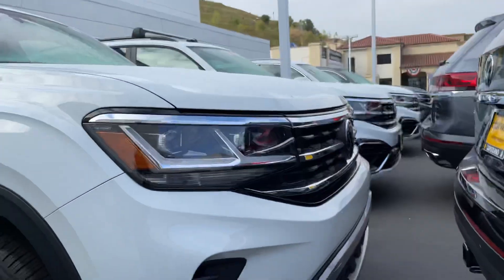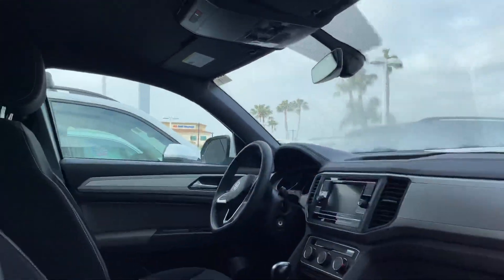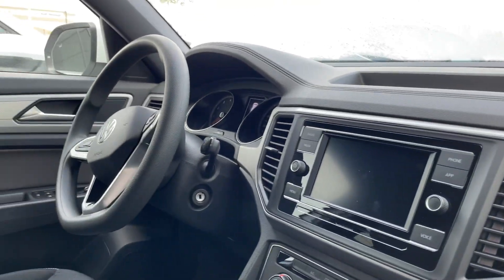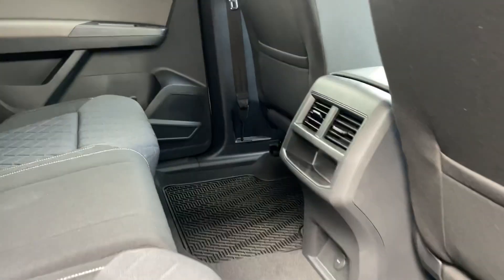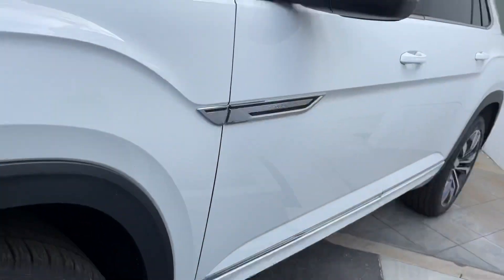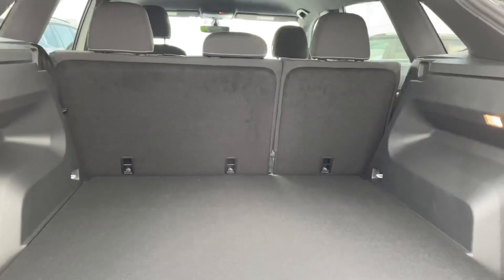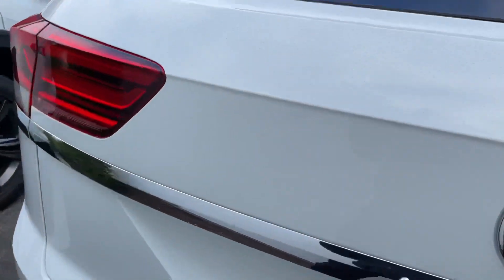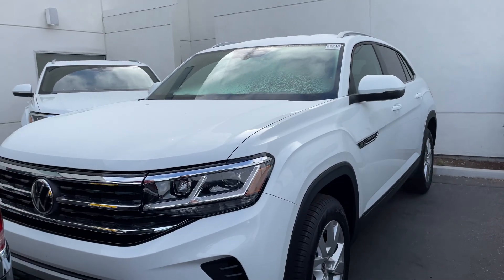JC, Your walk around review from Niles Capistrano Volkswagen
2021 Volkswagen Atlas Cross Sport 2.0T S FWD